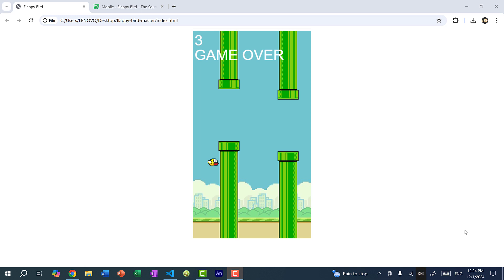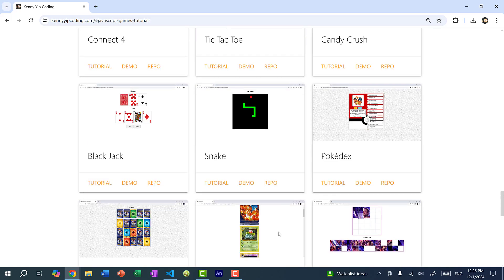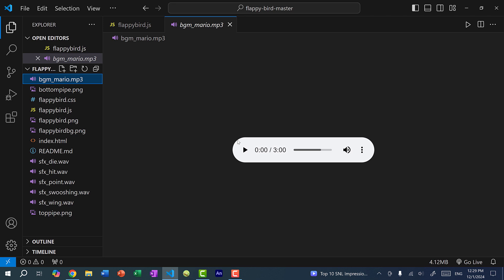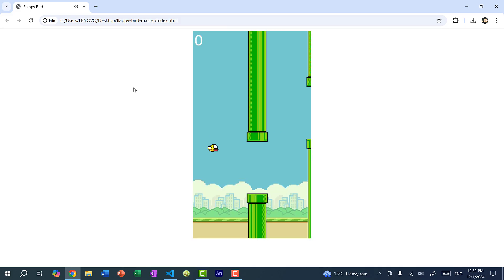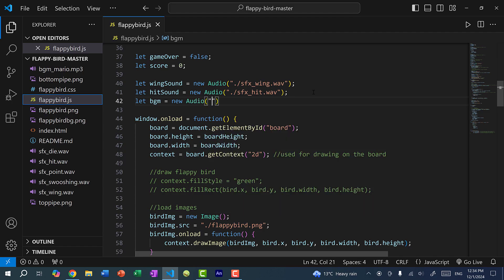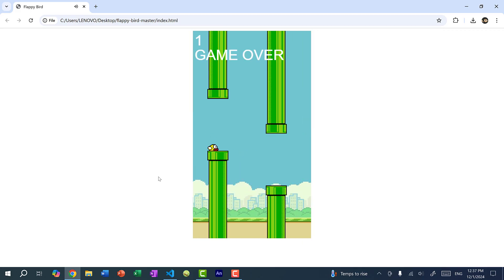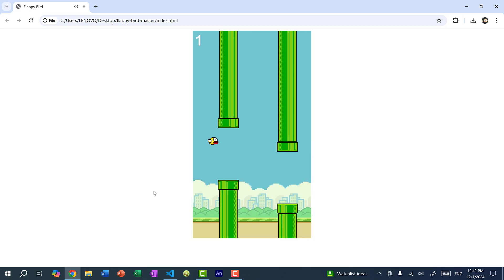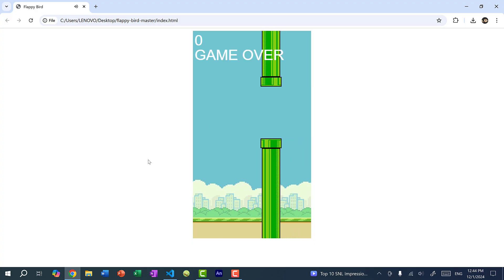Sounds and Music in JavaScript games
Sounds and Music in JavaScript games. Add audio to javascript website or games using the Audio class. You will learn how to play audio with key presses and play background music in a loop.

The tutorial will use the flappy bird project I created for this channel. The sound and music files will be in the github repository below.